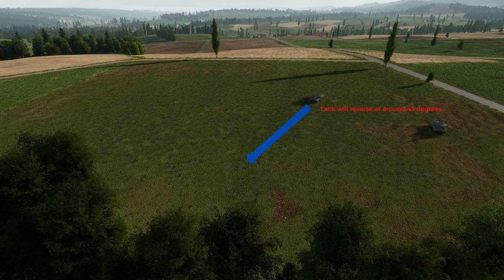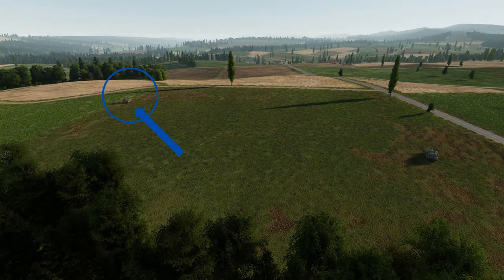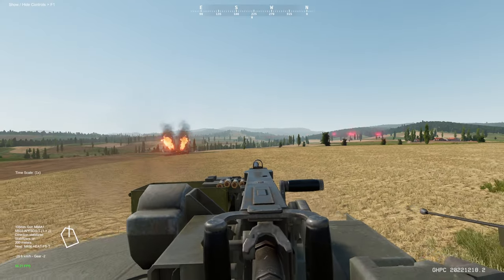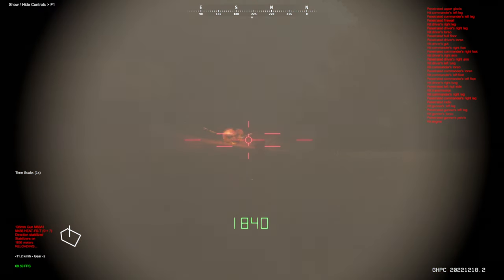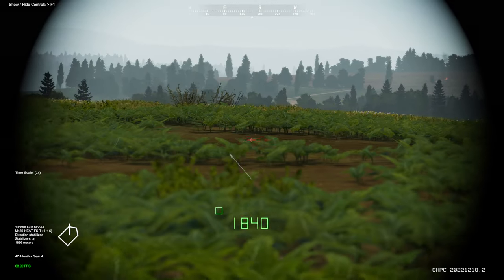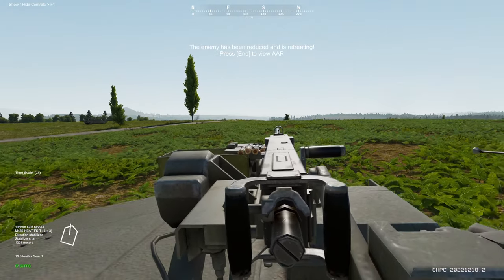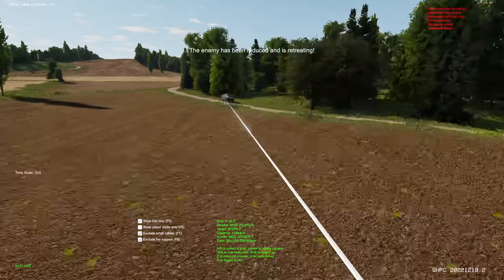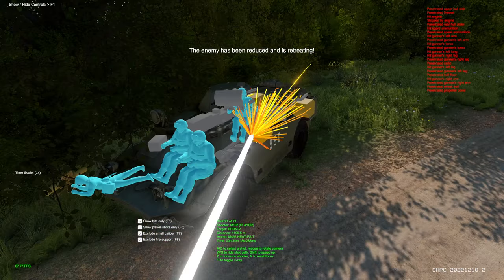Explaining Tank Maneuvering & Jockeying Tactical Guide in Gunner HEAT PC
Jockeying maneuvering is a tactic used in the Canadian and Australian tank doctrines (also known as berms in the US) to move from the following cover to another.  Some of the old graphical footage used in explaining this tactic is by the Australian Army tank training. You try this in games like GHPC, Arma, Squad, and Steel Beasts.

Timeline
Explaining the Jockeying maneuvering 00:00 - 02:34
Jockeying Silver Dart Mission 02:35 - 07:56
AAR & Summary 07:57 - 10:35